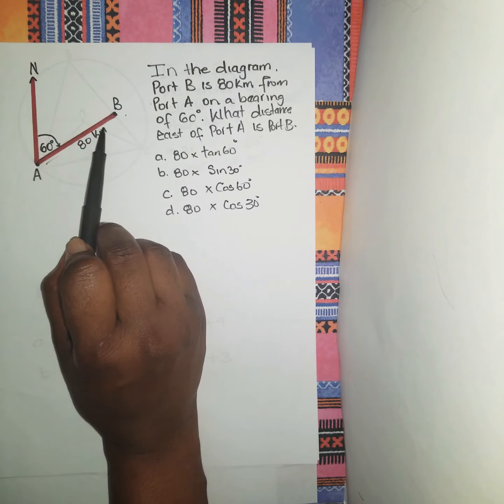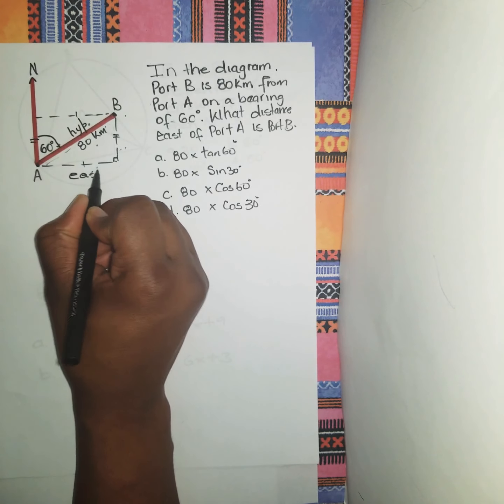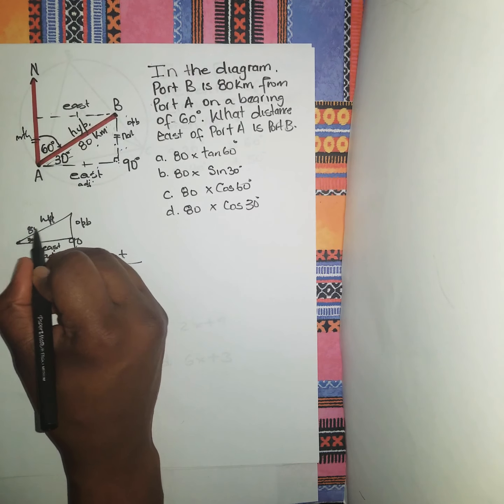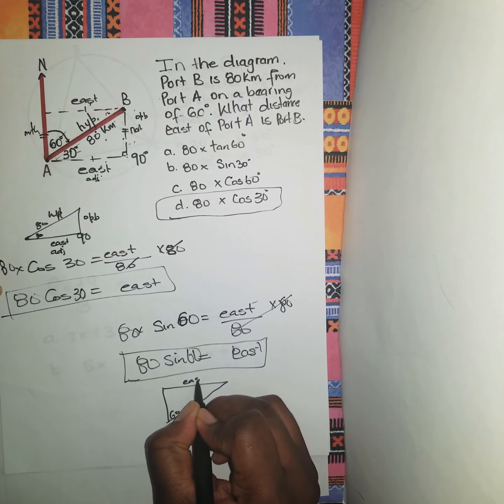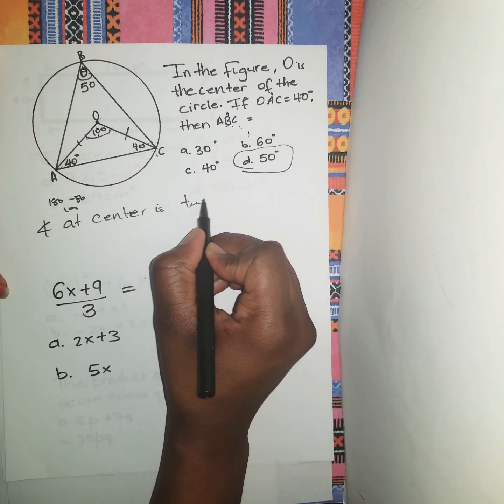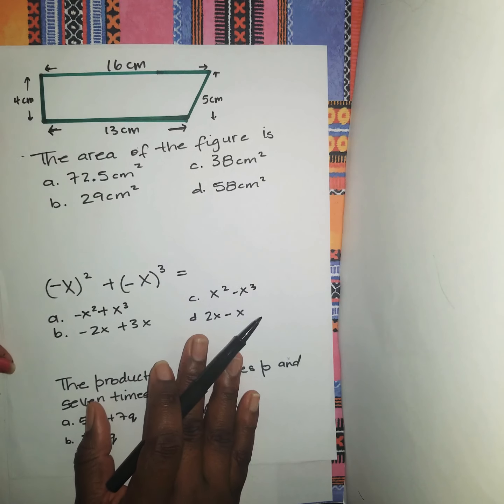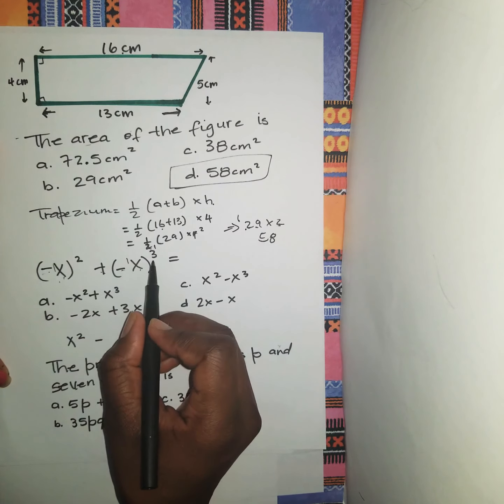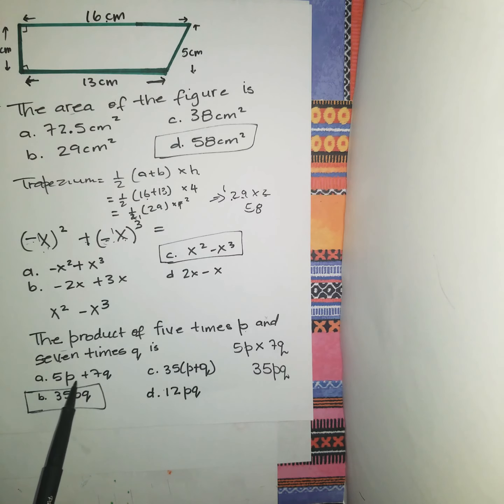Math Paper 1 Sample Questions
This video helps you to prepare for your CXC multiple exam. The questions are worked out in details. Questions in comment section  get answered in upcoming videos.